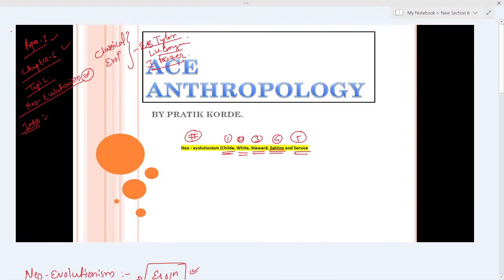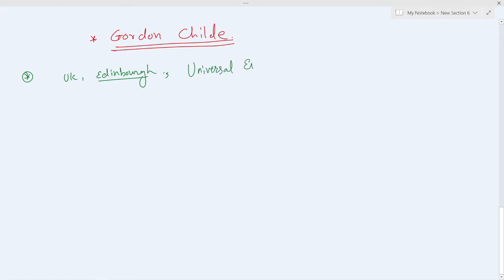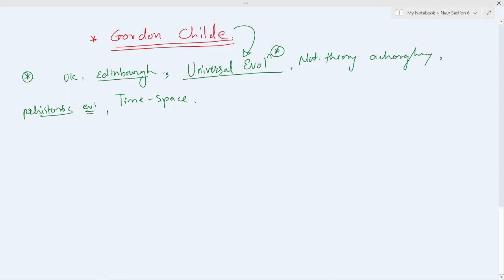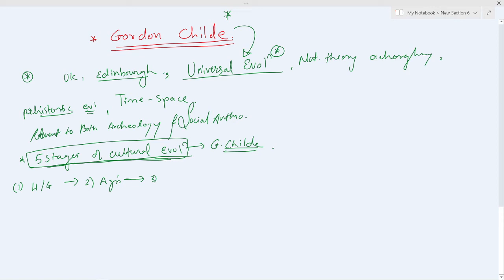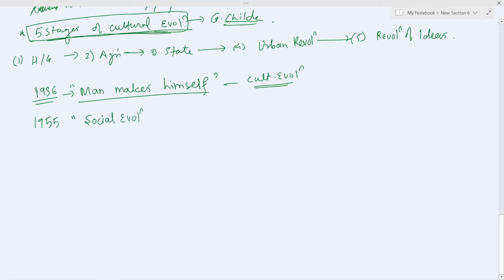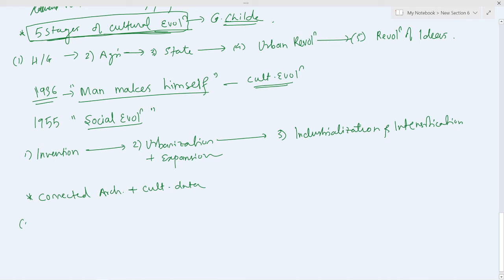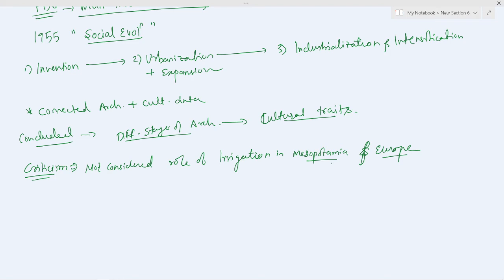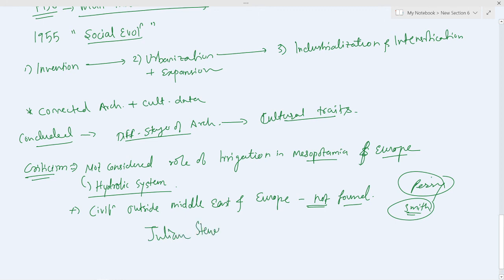NEO EVOLUTIONISM | GORDON CHILDE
anthropology theories